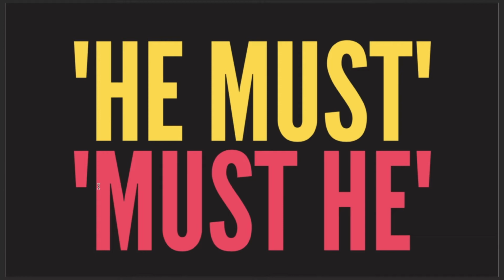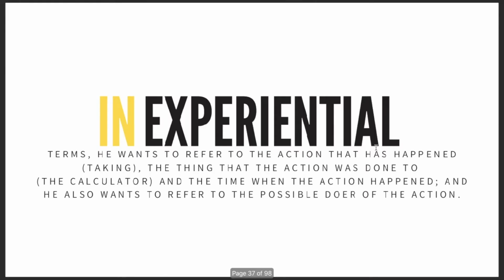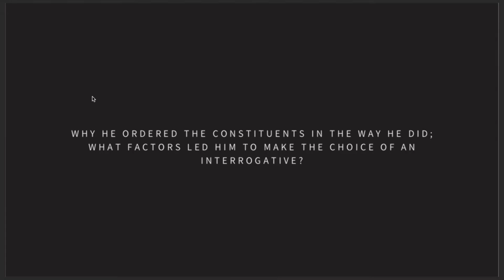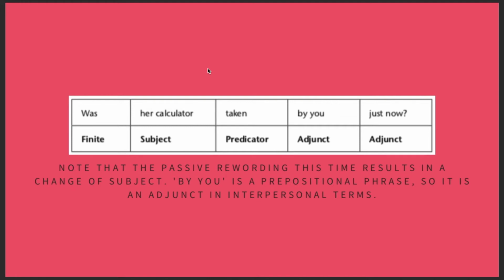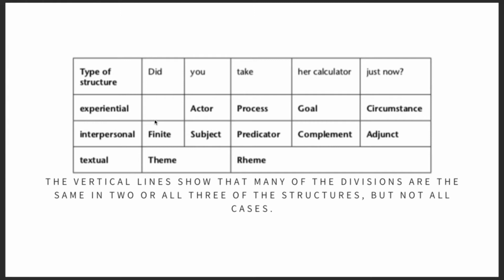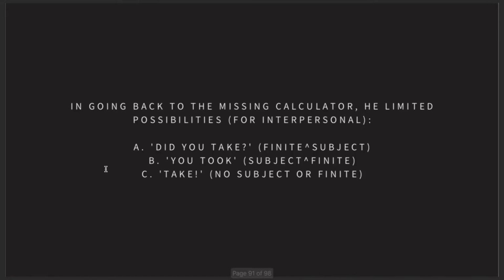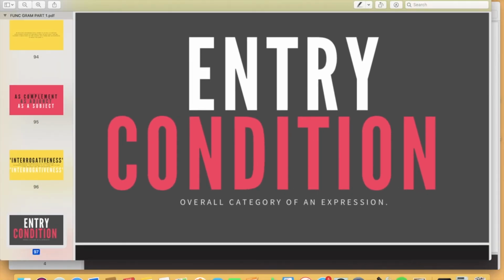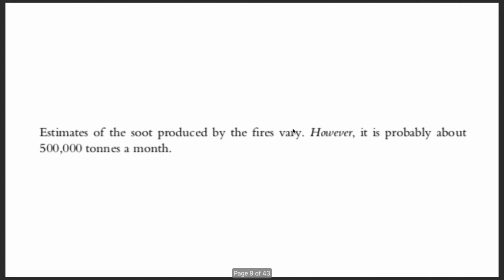FUNCTIONAL GRAMMAR PT2 - THE THREE METAFUNCTIONS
This lesson highlights and discusses the Three Metafunctions of Functional Grammar.

For the first and third part of the discussion, links are shown below: